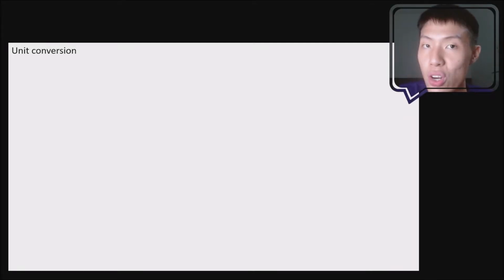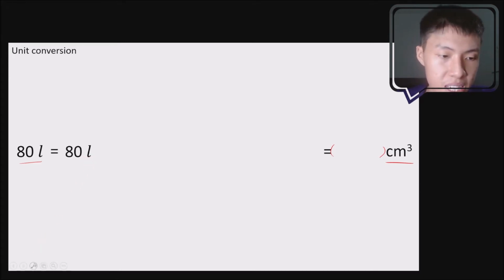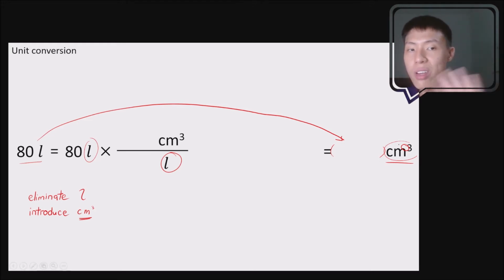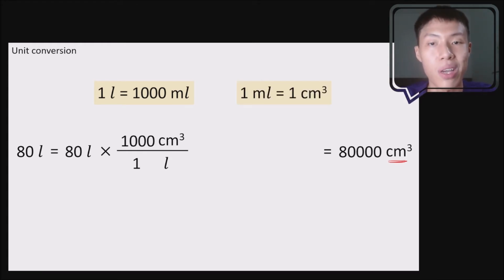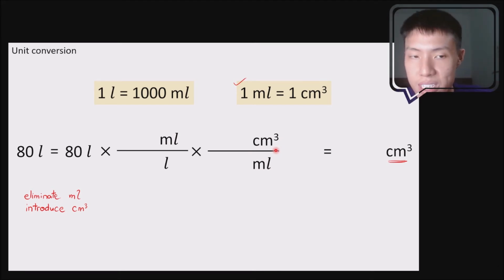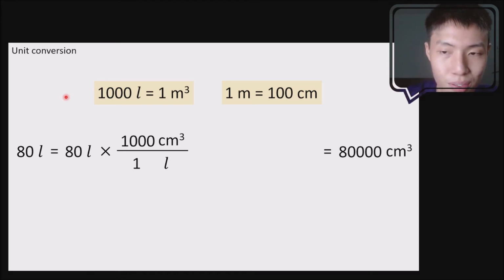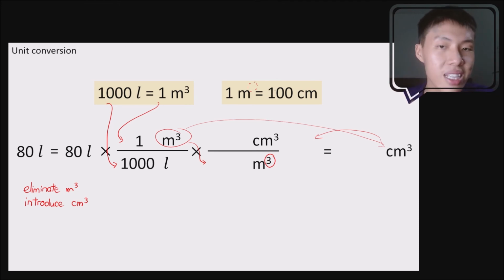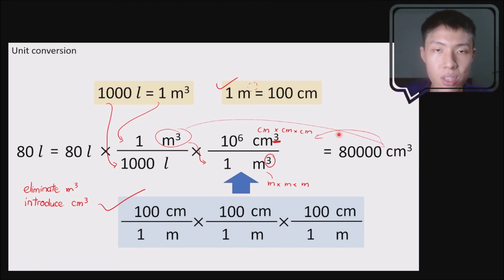Unit Conversion Part 1 [Chapter 1: Physical Quantities and Measurements]